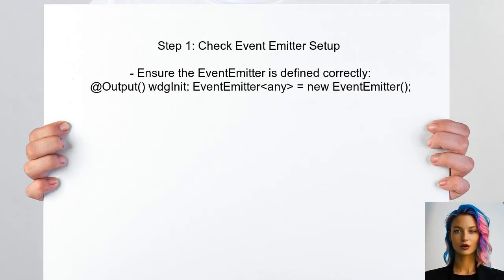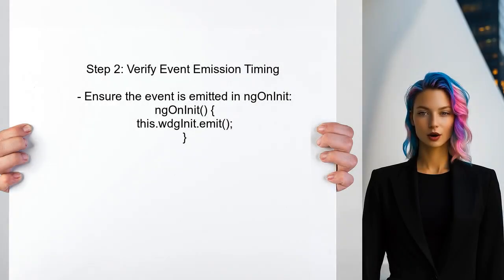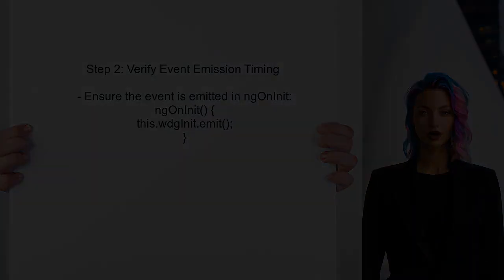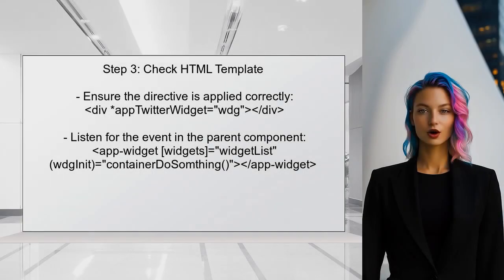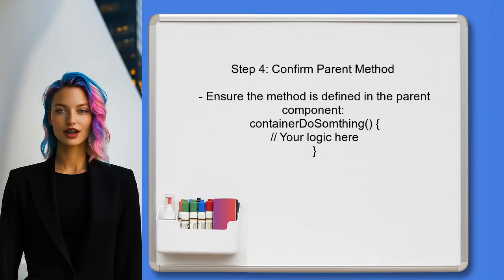How to Emit Events from Structural Directives to Parent Components in Angular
In this video, we’ll explore a powerful feature of Angular: emitting events from structural directives to parent components. Understanding how to effectively communicate between directives and their parent components is crucial for building dynamic and responsive applications. Join us as we break down the process step-by-step, providing you with practical examples and best practices to enhance your Angular development skills.

Today's Topic: How to Emit Events from Structural Directives to Parent Components in Angular

Related to